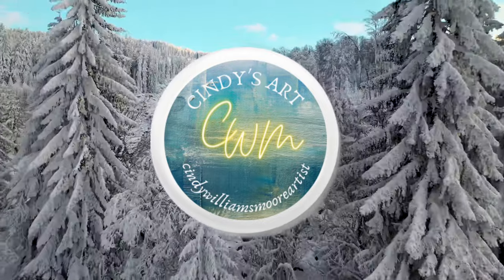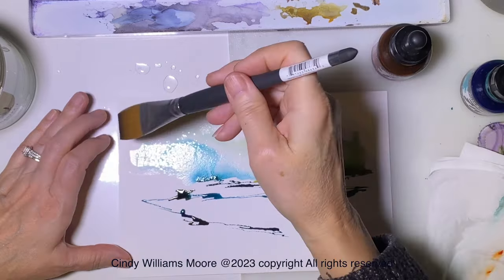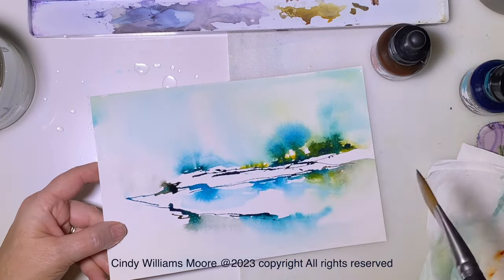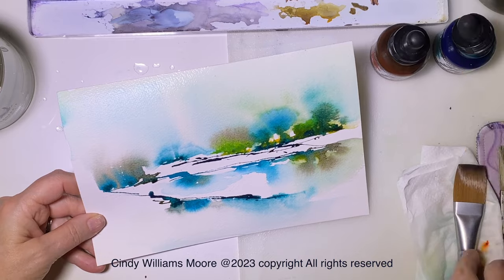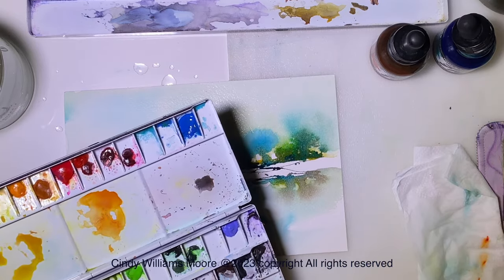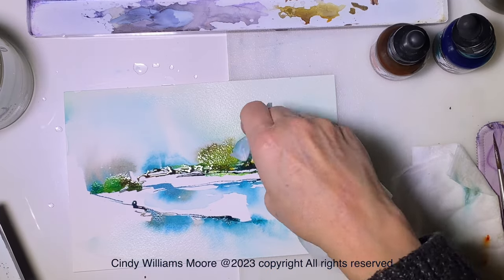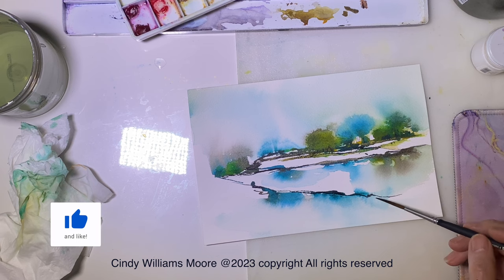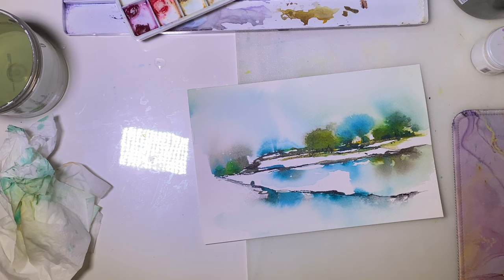Abstract Watercolors & Acrylic Inks Landscape | Cindy's Art Lesson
Join me for an abstract Spring Landscape using Acrylic Inks and Watercolors!

LIGHTS & FILMING SET UP
Neewer Light
Neewer 2-1 Tripod Camera
Neewer Tripod 72"
Filming rig (phone, microphone, light)
Phone tripod adapter
Iphone cords
Boya microphone
Cell phone clip on holder

BASIC WATERCOLOR SUPPLIES
Porcelain Palette
Aqua Elite Brushes
Black Velvet Brushes
Sakura Gelly Pen (White)
Plastic Paint Palette
Metal Palette (A favorite of mine)

I regularly use:
DANIEL SMITH 238 Watercolor Dot Color Chart,

🖌️🖌️🖌️SUPPLIES🖌️🖌️🖌️
Cerulean Blue
Ho0ker's Green
Horizon Blue
Horizon Blue
Leaf Green
Marine Blue
Neutral Tint
Payne's Grey
Permanent Alizarin Crimson
Permanent Yellow Orange
Quinacridone Gold
Quinacridone Gold
Quinacridone Magenta
Quinacridone Red
Quinacridone Red
Quinacridone Scarlet
Raw Umber
Royal Blue
Royal Blue
Sap Green
Sap Green
Ultramarine Deep
Vandyke Brown
Verditer Blue
Viridian Hue
Raw Sienna
Burnt Umber
Ultramarine Blue Deep

nstagram: cindywilliamsmooreartist
MeWe: Cindy's Art
Parler: Cindywilliamsmooreartist

 FREE REFERENCE PICTURES Give the photographer credit always please.

My channel includes: cindy's art watercolor lessons, check out videos on watercolor waves and ocean watercolor, beach watercolor, how to paint waves, flower watercolors, bird watercolors, and many supplies, tips and techniques you will find in the videos. Thanks so much for joining me on paint with Cindy.